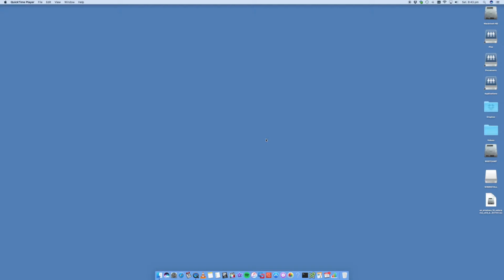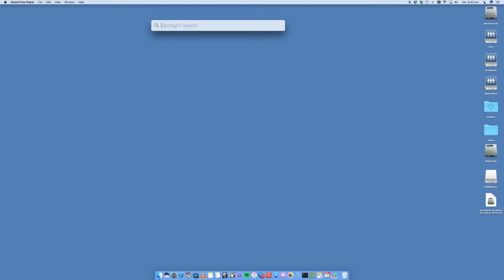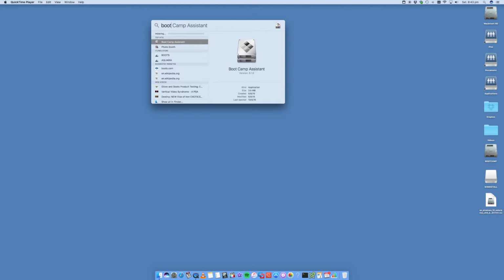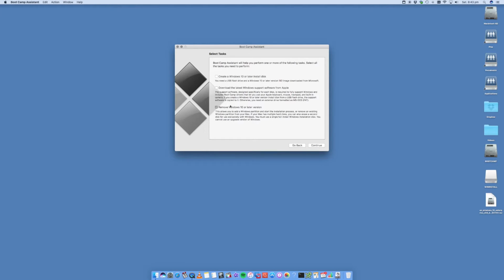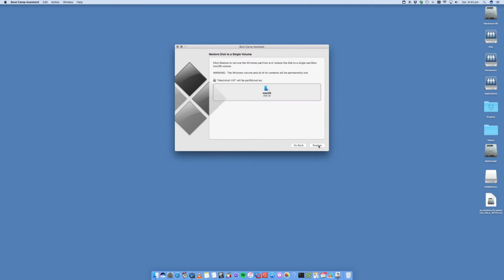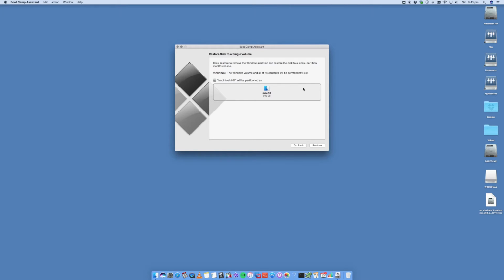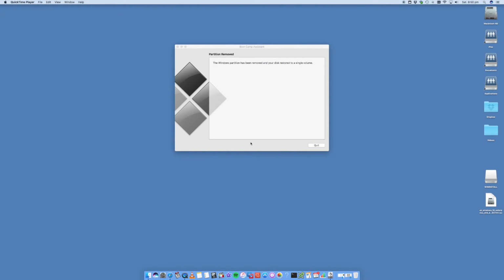How to Remove Windows 10 from macOS Sierra 10.12 | using Bootcamp | VIDEO TUTORIAL GUIDE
🔴🔴MASSIVE SALE on ALL Tech Courses🔴🔴

| The best app to Clean and Speed Up your Mac

** How to Speed Up and Optimize your Mac - Watch my training course for an in-depth guide

🔸🔸 MY GEAR 🔸🔸

💻 COMPUTERS:
➤ Belkin USB-C Thunderbolt 3 Dock

💾 STORAGE:
➤ NAS #1 | Synology DS920+
➤ NAS #2 | Netgear ReadyNAS
➤ NAS Drives | WD 6TB
➤ USB Dock | Hard Drive Dock

ABOUT ME:
I’m Emilio and I’m a technology enthusiast from Melbourne Australia. I’ve been into computers ever since opening up my first computer years and years ago. I love technology and make videos about all things tech.